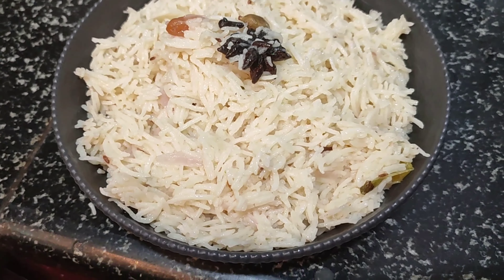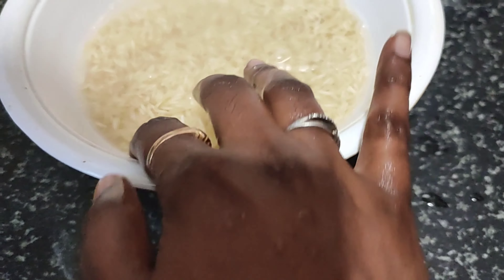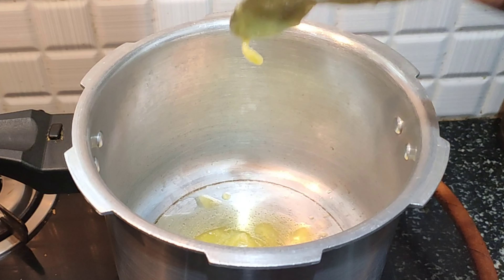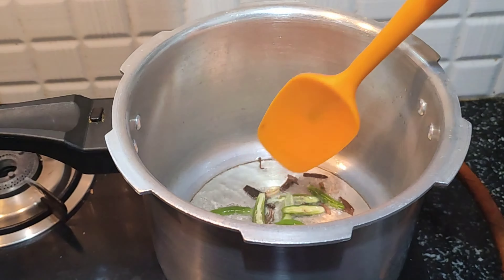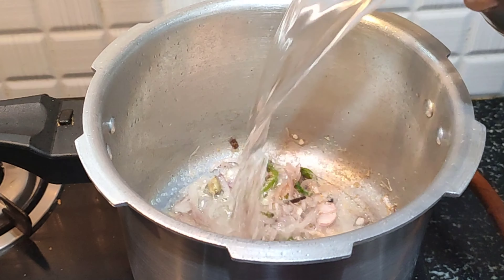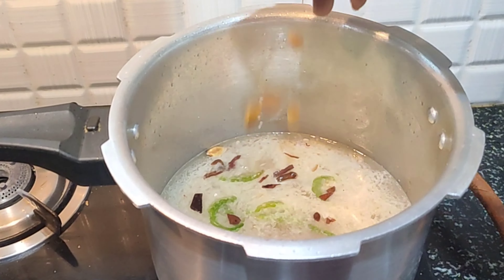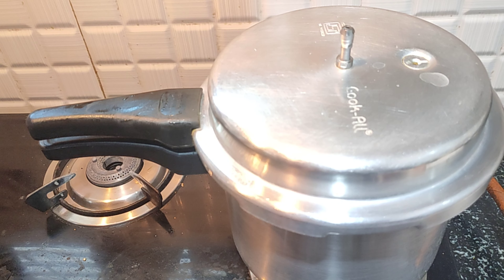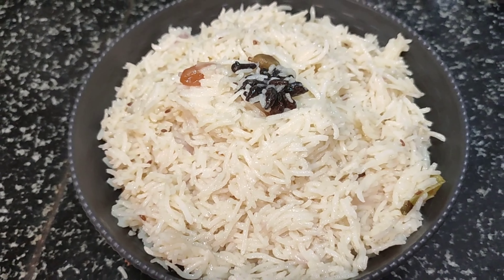Ghee Rice In Tamil | Muslim Marriage Style Ghee Rice recipe | Lunch Box Recipe | Neychoru| Nei Sadam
JUST TRY FOODS is back with a recipe most common and favourite to most of the Indians. This indian recipe video will guide you in how to make Ghee rice in Tamil. Ghee rice recipe is quite easy to make. It is simple, quick and quite delicious. Nei Sadam / Neychoru is very famous in the states of Tamil Nadu and Kerala. I have roasted the whole garam masala spices to add flavor to the basmati rice and I have added some fried onions and nuts to enhance the taste of this recipe. Make sure that the fried onions are caramelized but not burnt. If properly caramelized the onions will have a sweet taste to it and that is very desirable for the ghee rice.

All the recipes in this channel will be given with step wise pictures so you will find the best use of it. All recipes are mentioned with precise measurements so I am sure it will never fail you. So friends and viewers if you like my recipe try it out in your home, if it is tasty then like the recipe, share it with your friends, click the subscribe button and hit the bell icon for more updates.

Also click on the bell icon for getting instant notifications on all my updates.